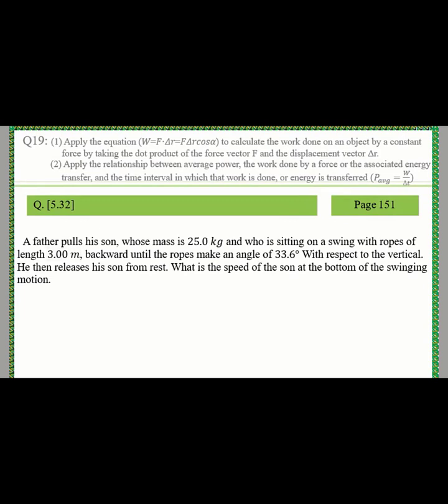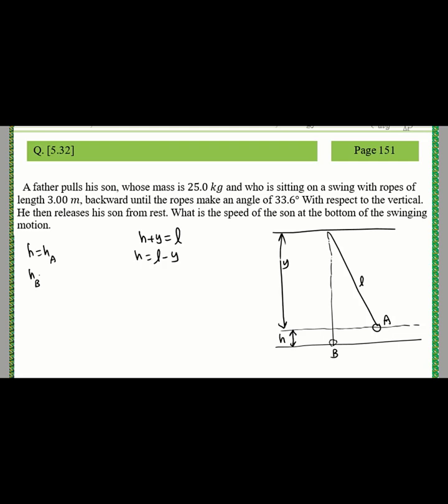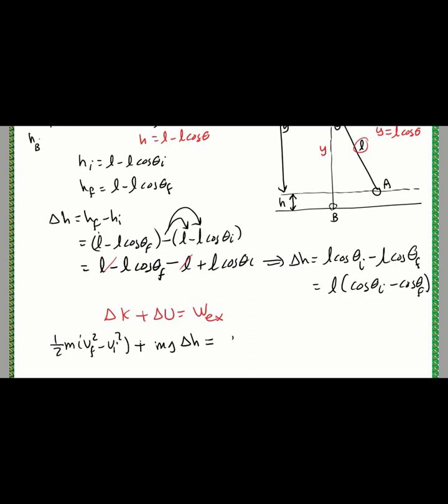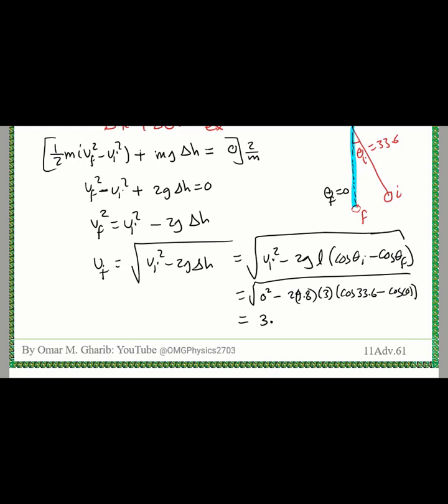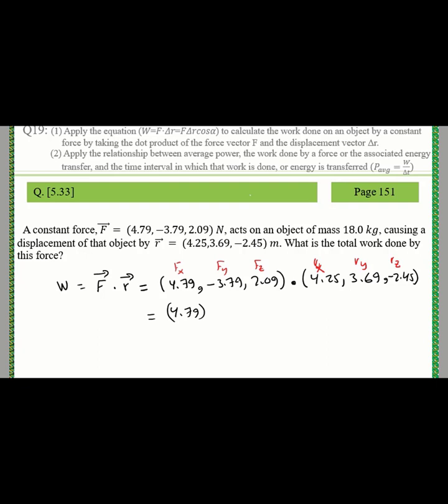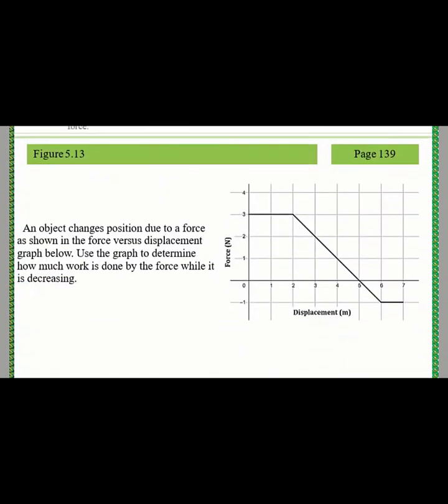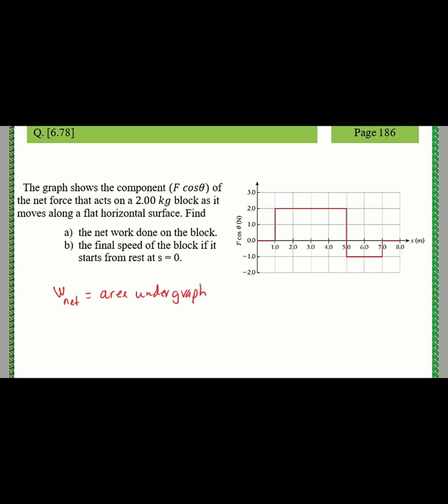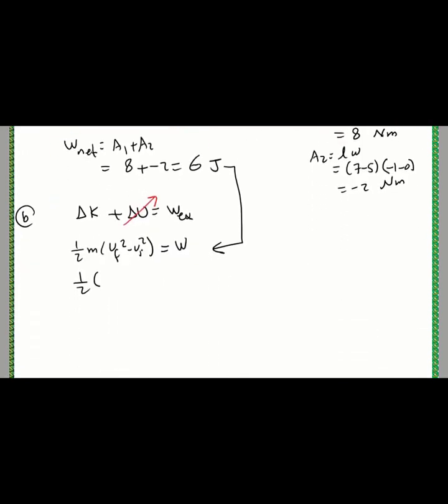Part 08/08 Practice Problems 11Adv Physics Exam Term 2 2023-2024 E.S.E. @ UAE: فيزياء 11 متقدم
The answers to all the questions in Practice Problems Class 12Adv Physics according to the coverage 2023–2024 in PDF format are here: